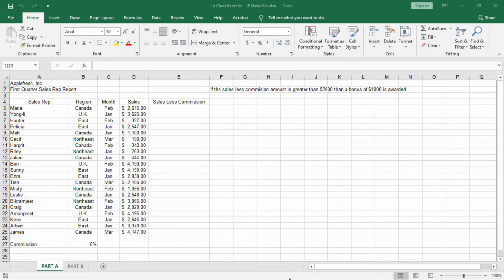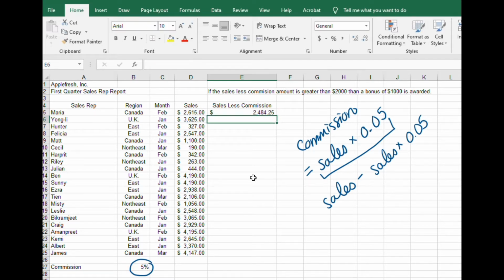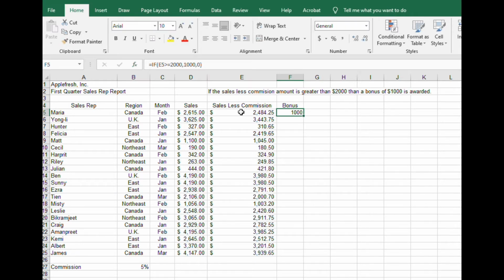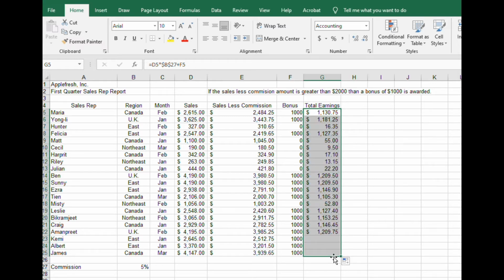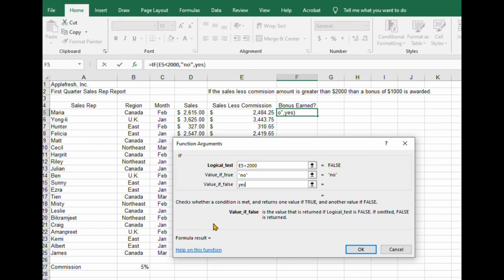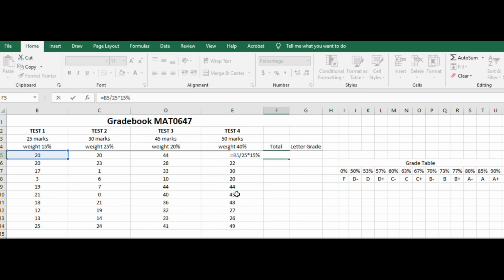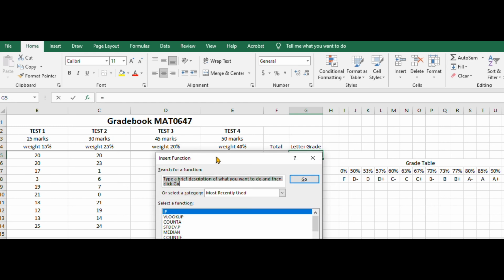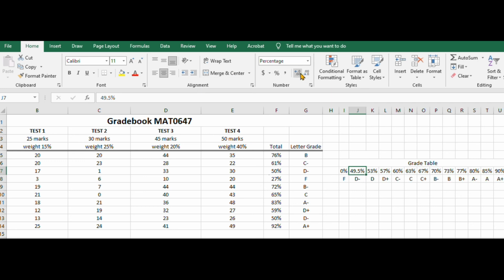Excel Demo: IF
Another function, some percenty formulas